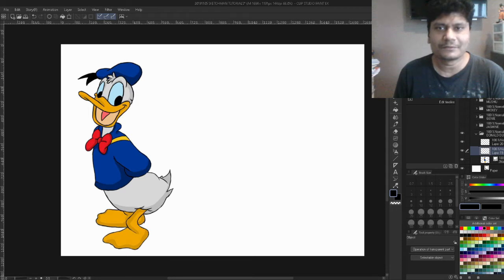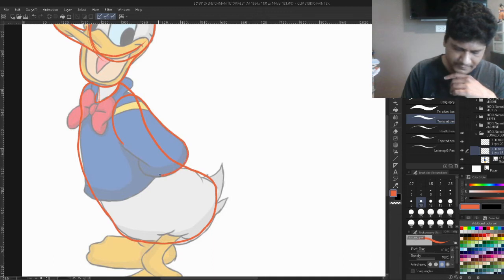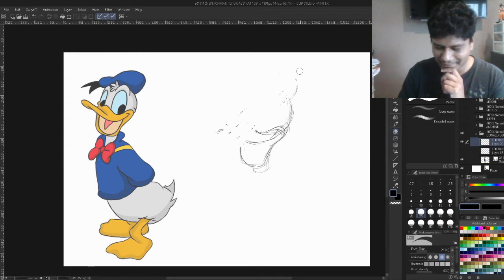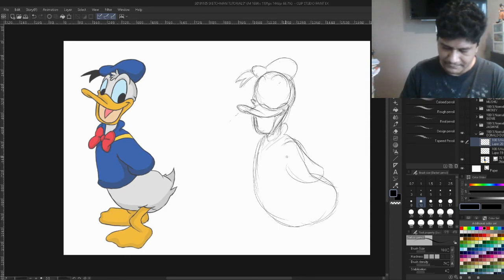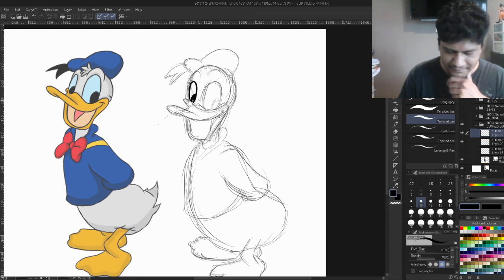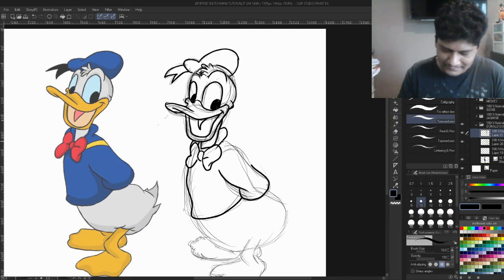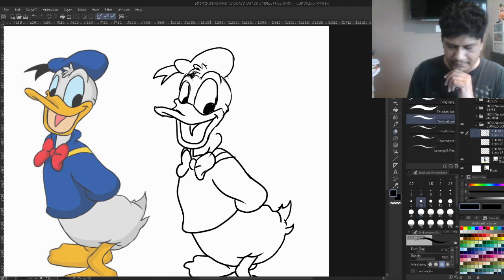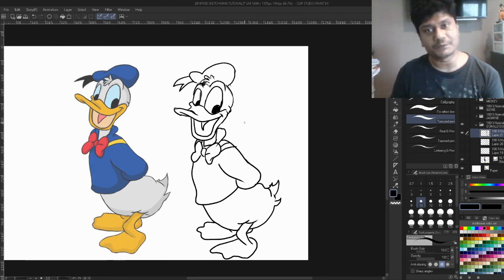DISNEY MONTH How to draw DONALD DUCK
Instagram for my tutorials: @sketchman_boris
Instagram for my comic strips: @comicxbyboris

WEBTOON app or website
My English webcomic mini-series HELPING ZOMBIE: